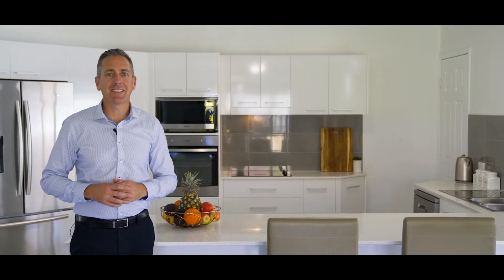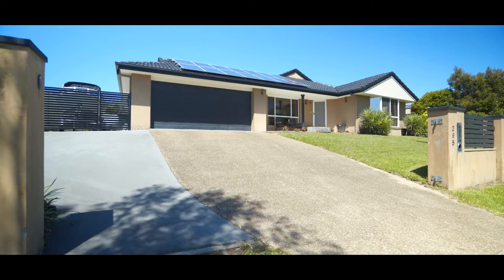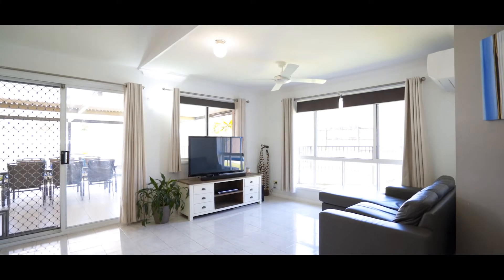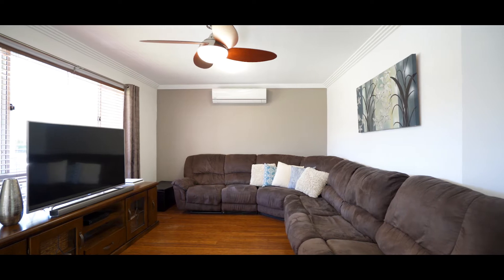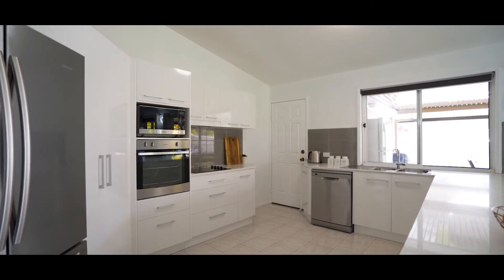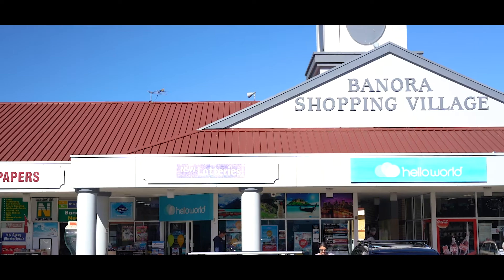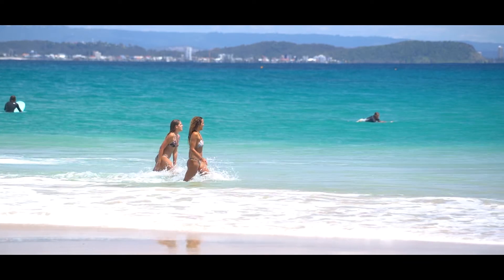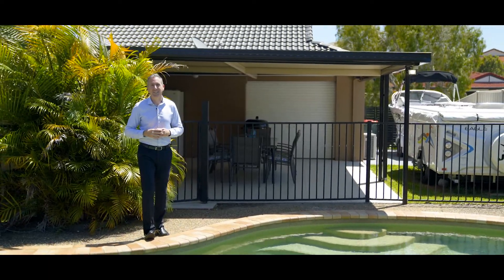Banora Point, 295 Darlington Drive